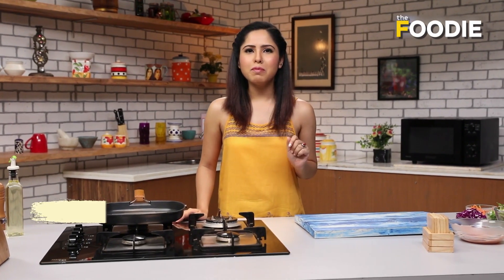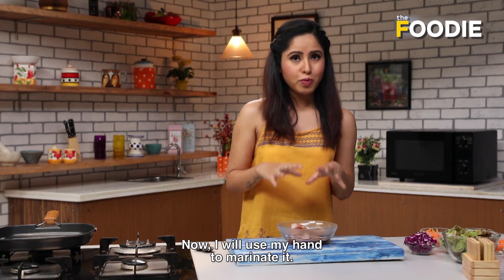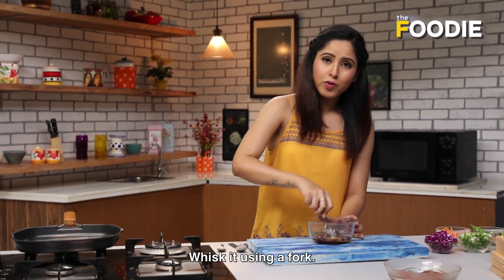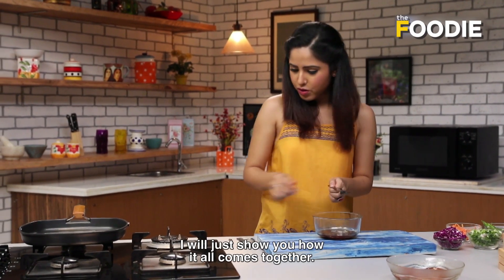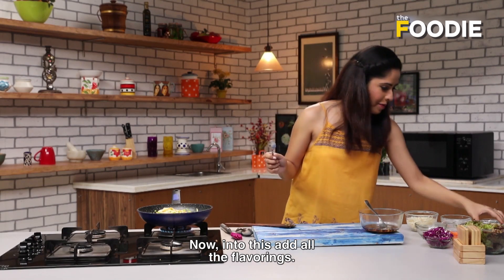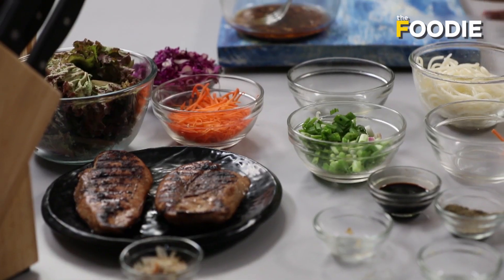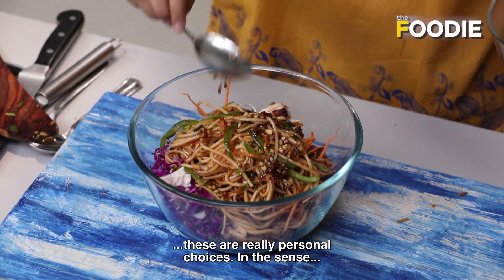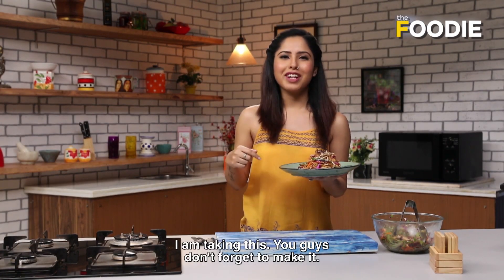Chinese Chicken Salad | Easy Chicken Salad Recipe | Recipe In Hindi | The Bachelorette's Kitchen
If you need to balance taste and health, this Chinese Chicken Salad by Ankita is the perfect dish for you. Easy to cook & yummy to taste, this salad is a dream come true for any busy single person living alone.